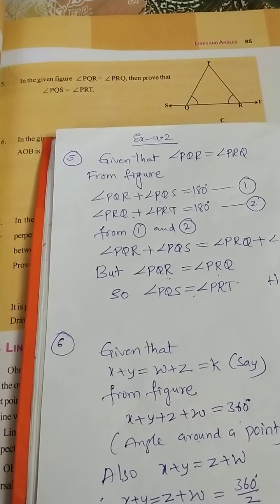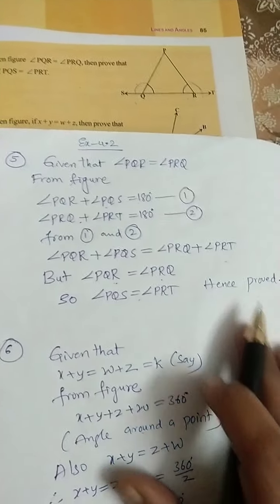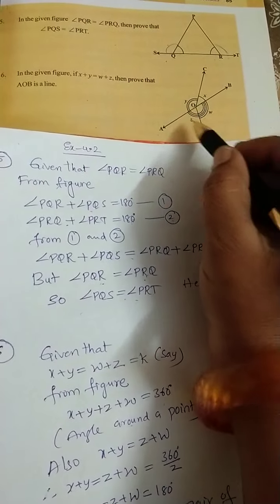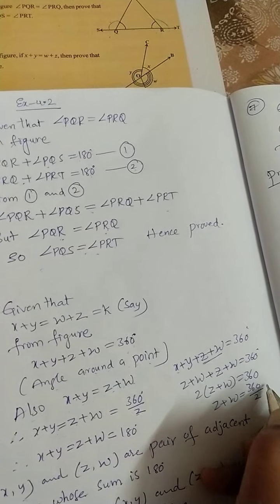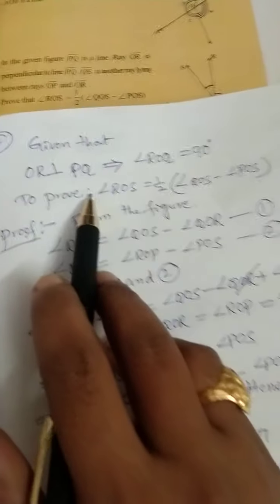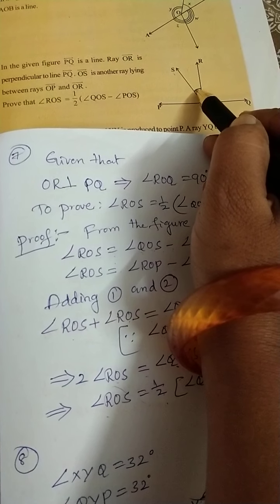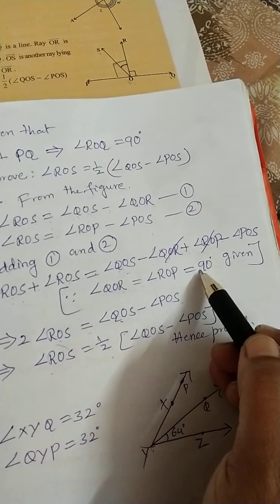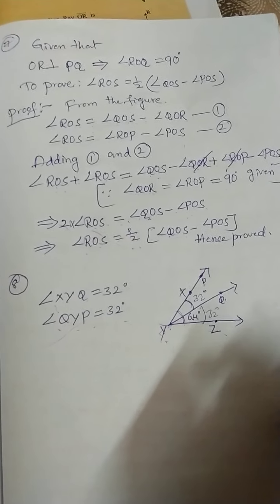lines and angles exercise 4.2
lines and angles exercise 4.2 sums 5th 6th 7th 8th question solutions